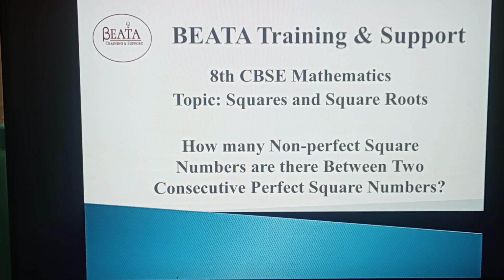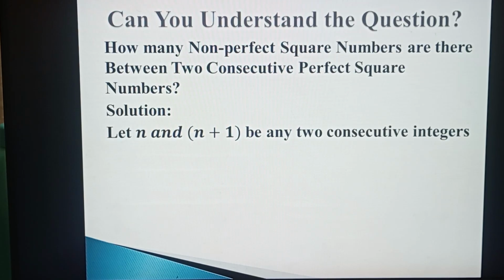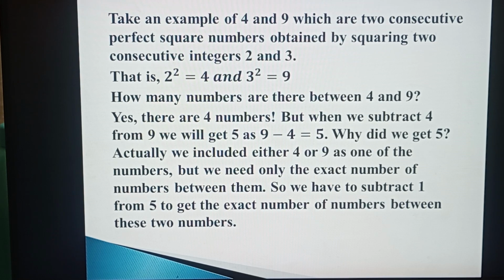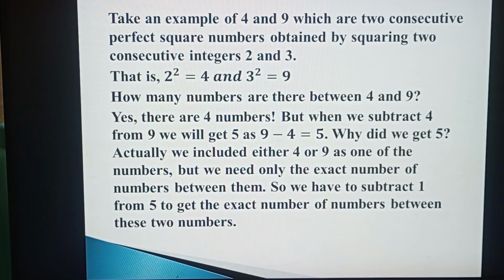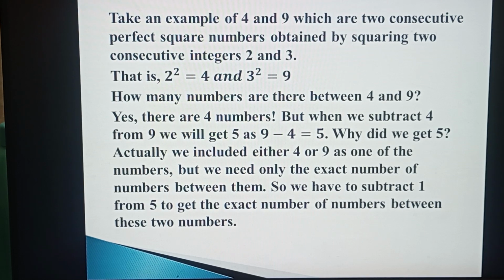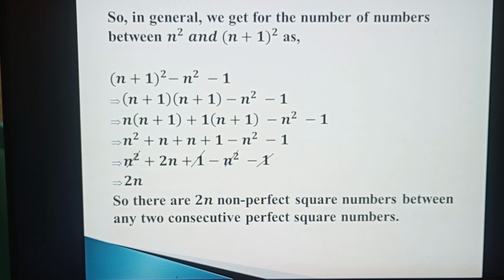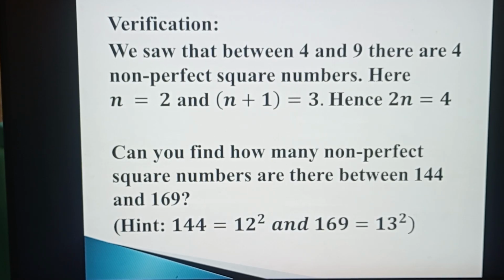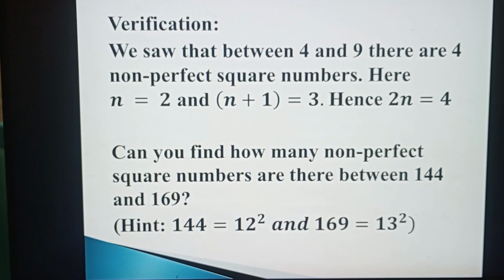Squares and Square Roots 8th CBSE Mathematics nonperfect square numbers between two perfectsquares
How many nonperfect square numbers are there between two consecutive perfect square numbers 8thclassmathmatics squares and square roots